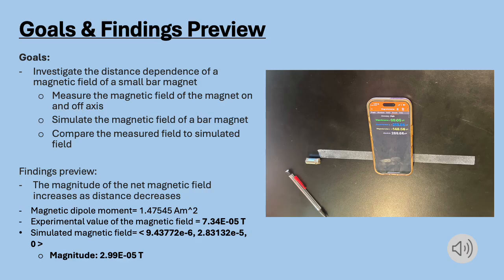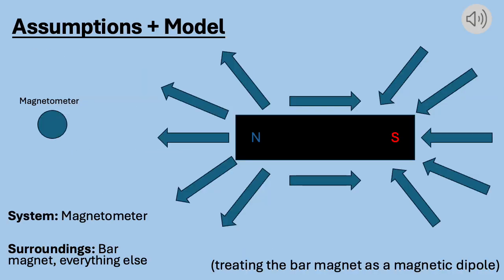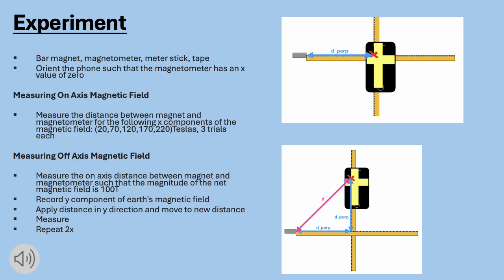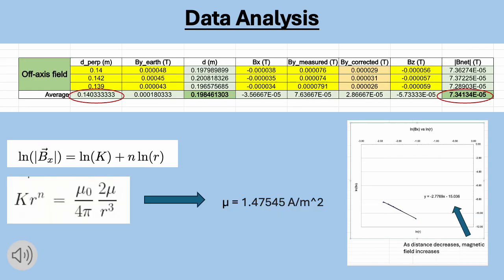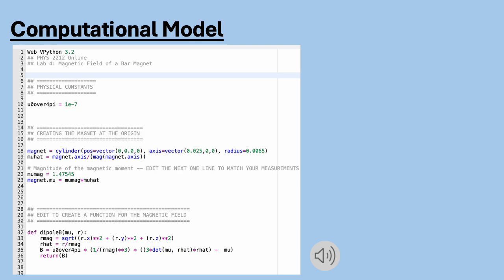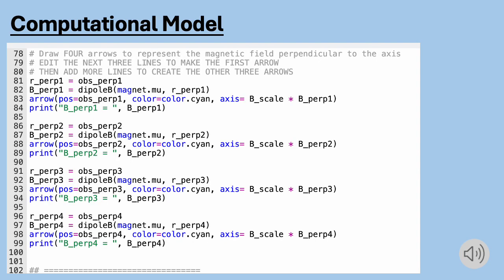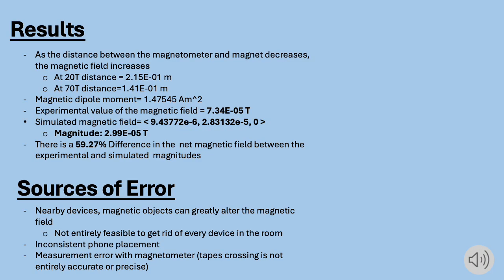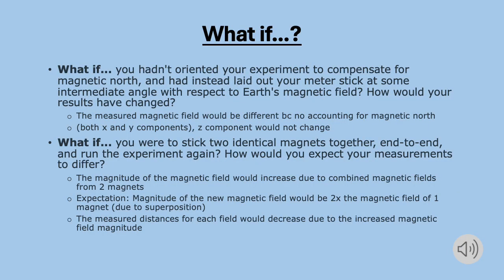Phys 2 Lab 4